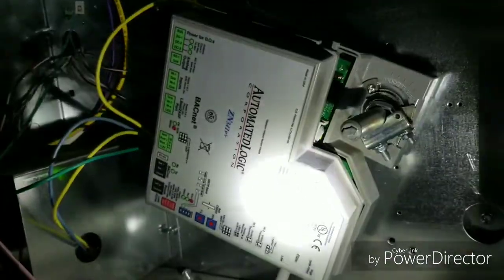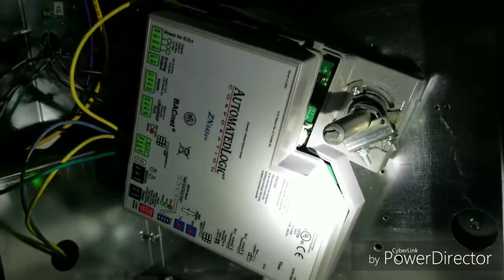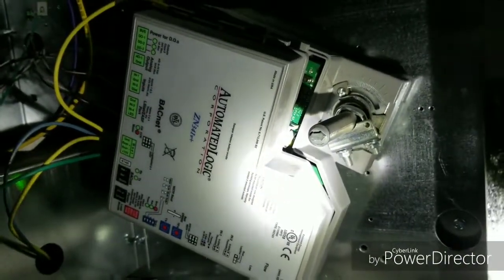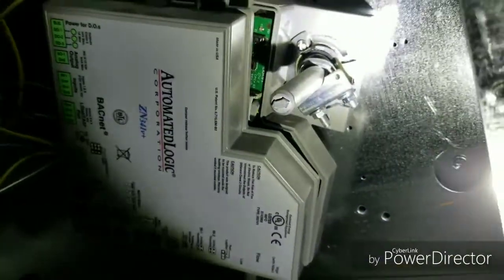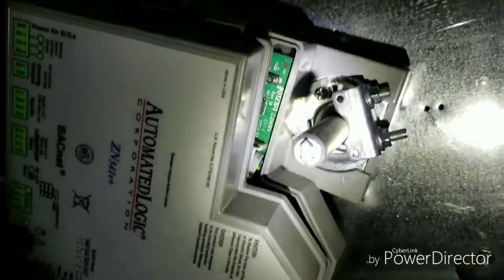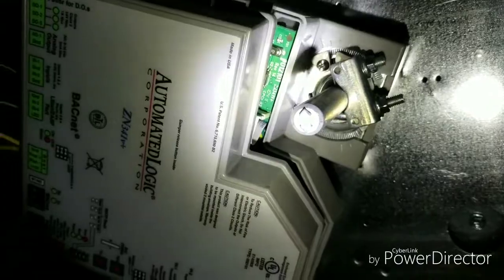Testing VAV boxs.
Just a simple PM on vav boxs.